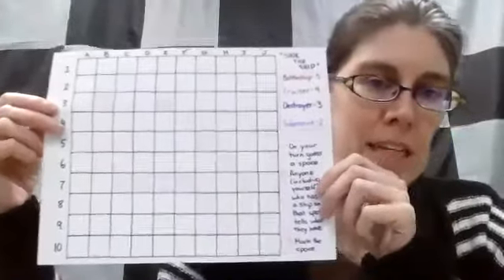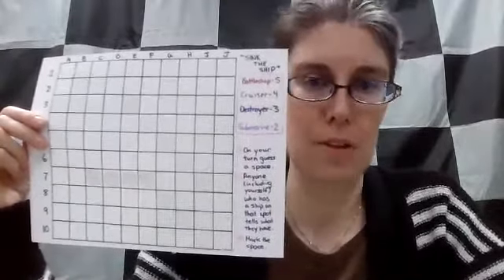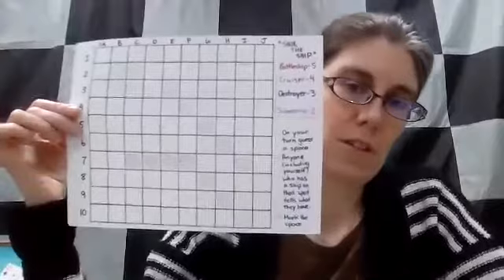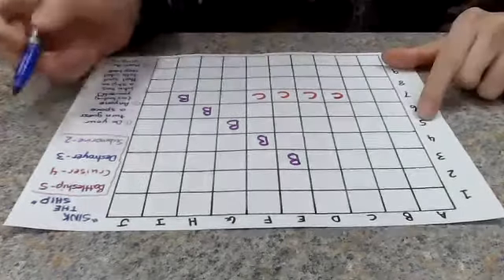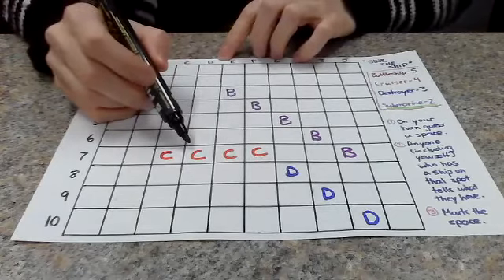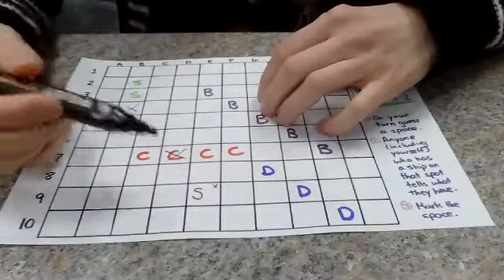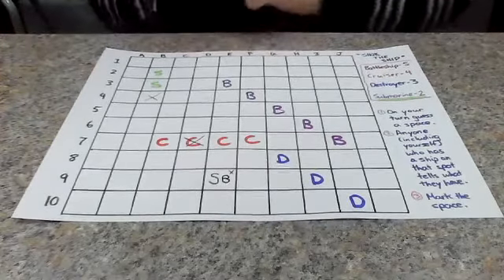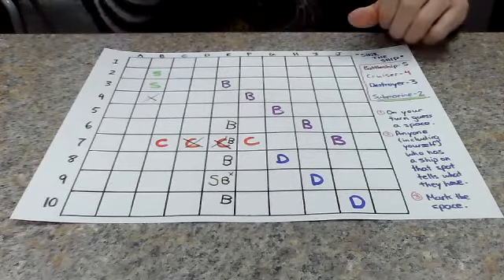DVLibrary: Game On! Remote Version - Sink the Ship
Grab some paper and pencils - you'll be ready to play as soon as you learn the ins and outs of "Sink the Ship."  Thanks, Mom, for sharing this great game!